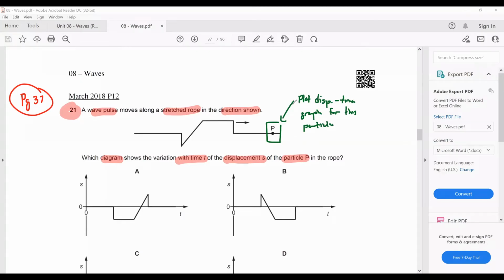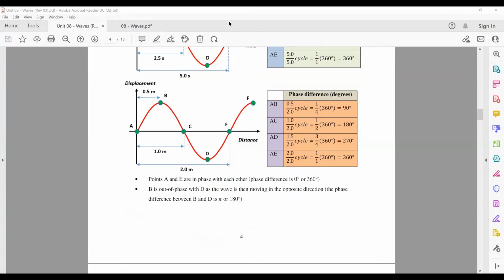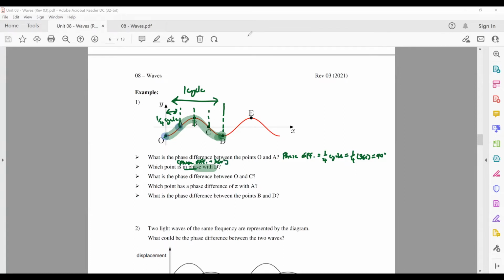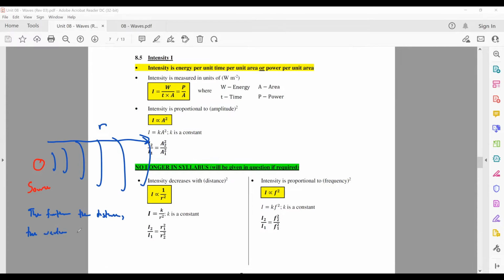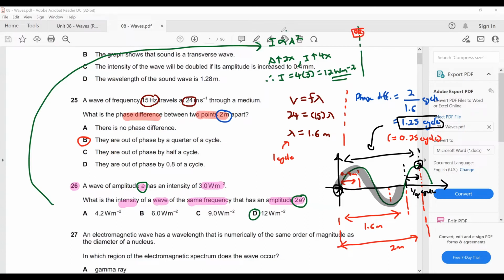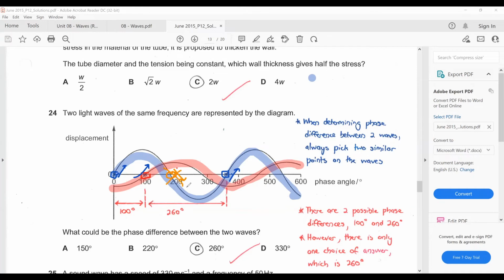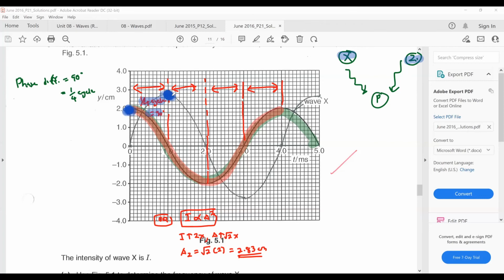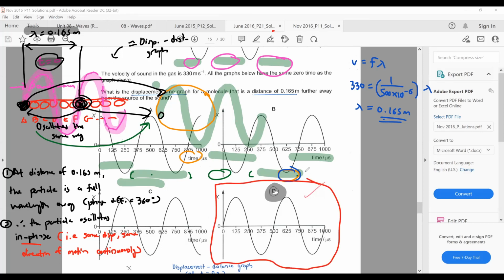[Archived] AS - Waves (Lesson 2)